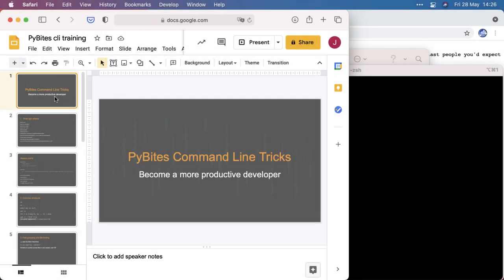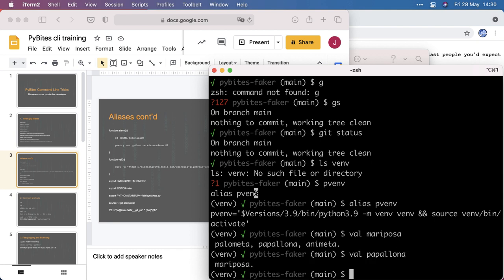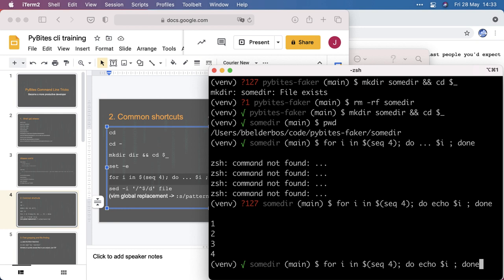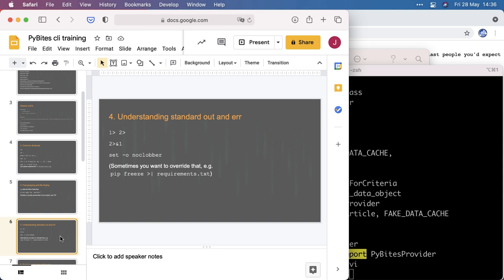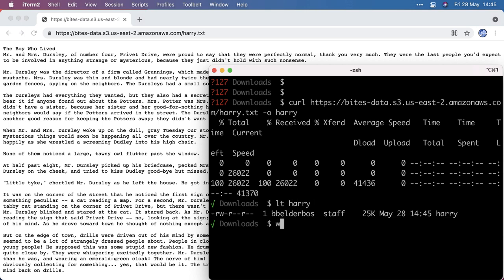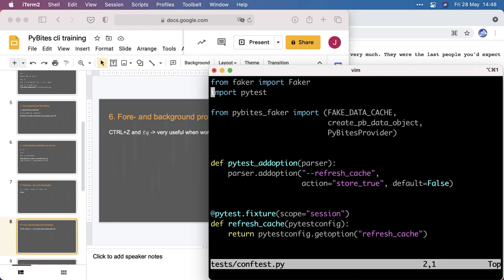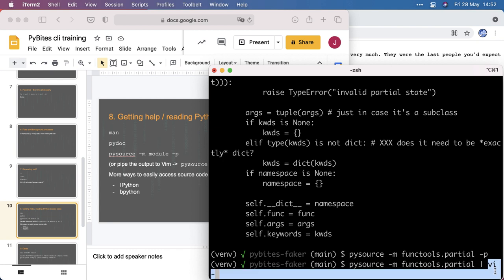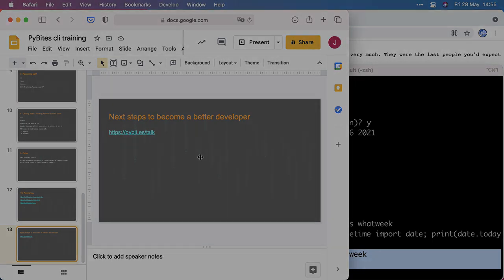9 Command Line Tips every developer should know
In this video we show you our 9 favourite Unix / Command Line tricks.

For similar tips, just on Python instead, check out our Python tips book

To work with us 1:1 to develop that complex project you've always wanted to build, check out our coaching program

For a more audio hit, listen to us discuss more of the mindset crucial for a successful developer on our podcast

to find out more about what we do and who we are.